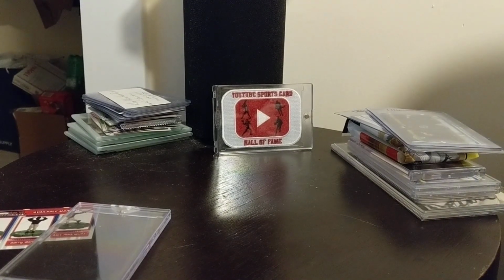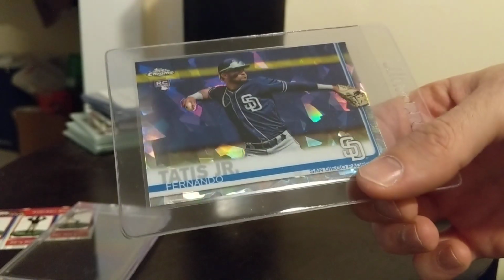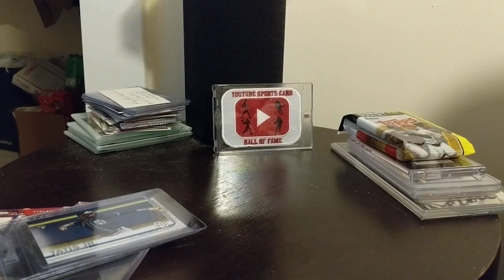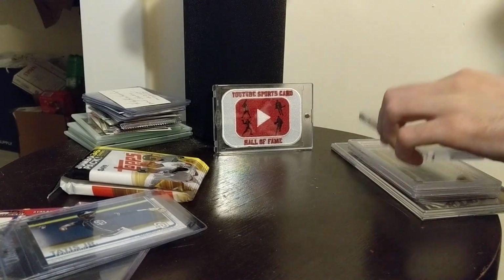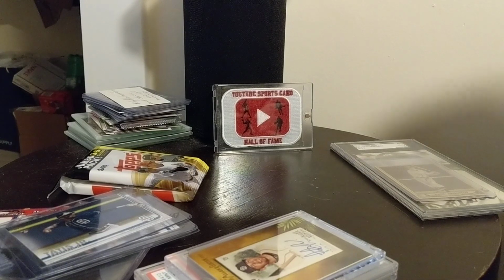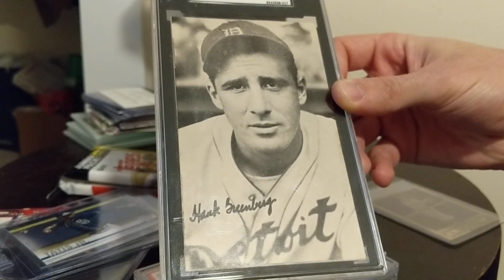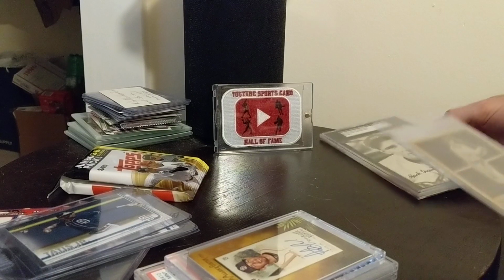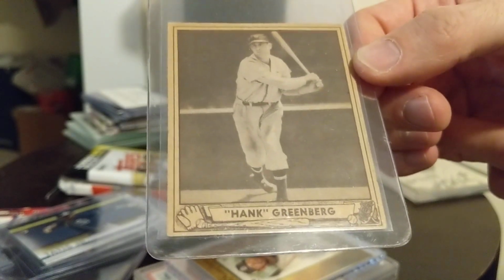Philly show preview and a few pickups